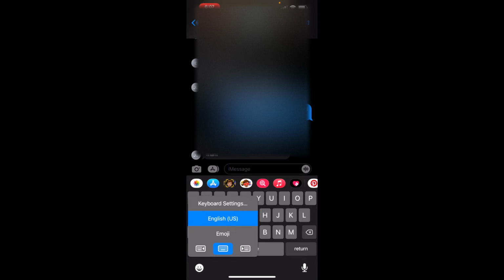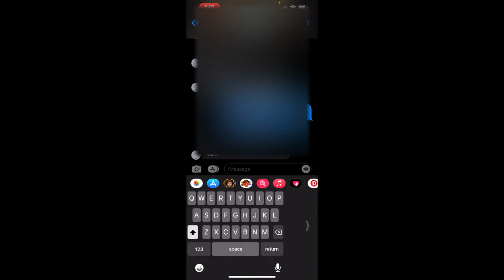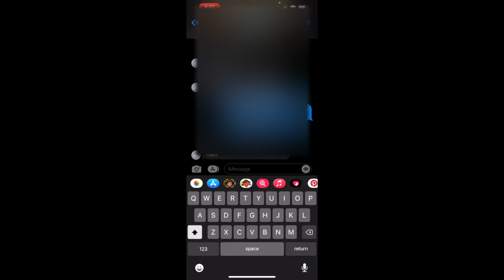How to Make the Screen Smaller on iPhone (Easy Guide!)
📱 Is your iPhone screen too big? Need a quick way to make it smaller? In this video, I’ll show you two easy methods to shrink your iPhone screen for better usability! Whether you want to use Reachability for one-handed mode or Display Zoom to adjust the screen size, I’ve got you covered.

🔹 In This Video:
✅ How to enable Reachability Mode (One-handed mode)
✅ How to adjust Display Zoom to shrink the interface
✅ Works on iPhone 15, 14, 13, 12, 11, and more!
✅ Quick & easy step-by-step guide